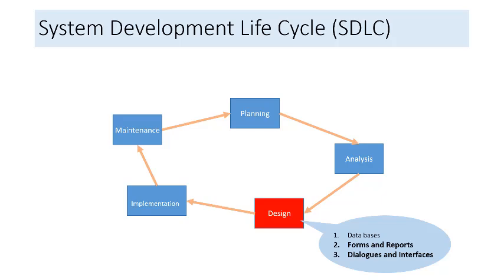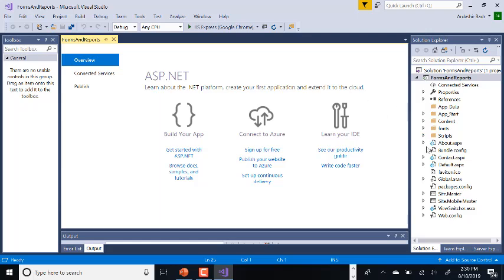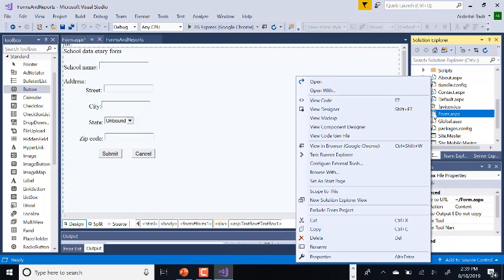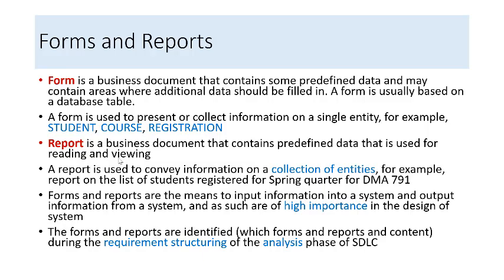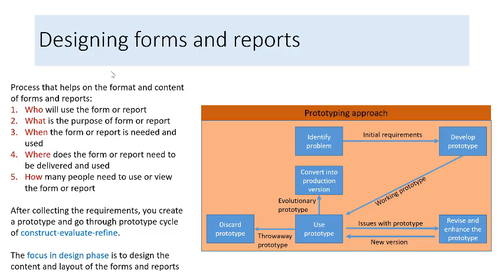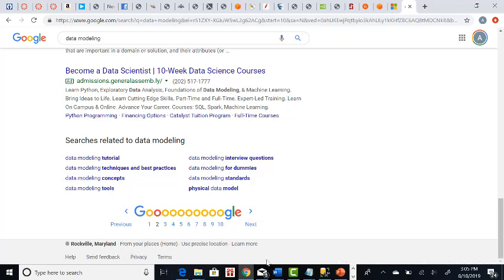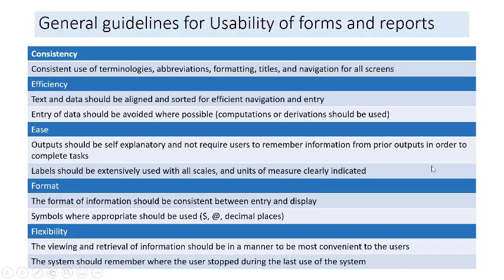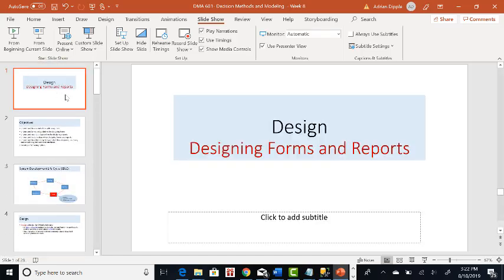DMA601 week 8567f5f6e autosave